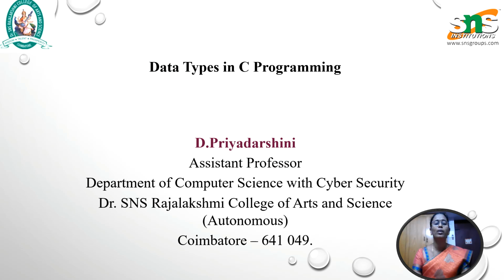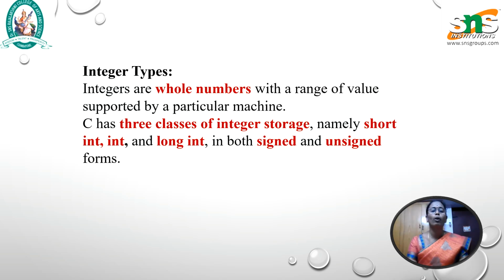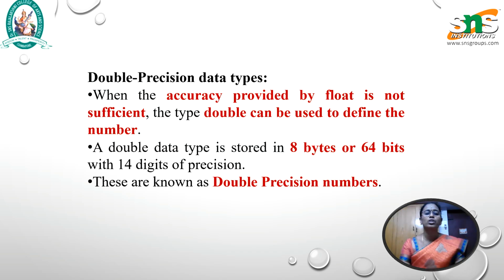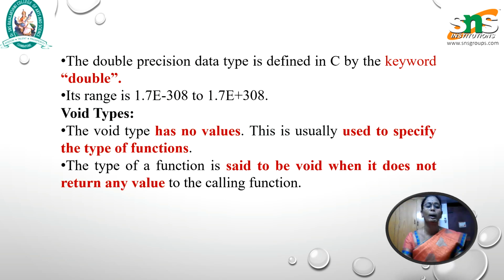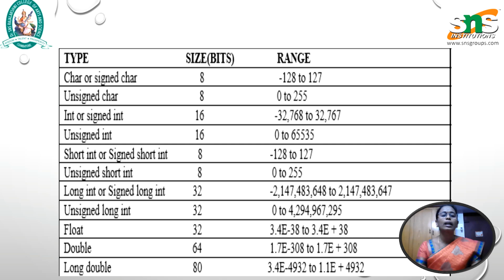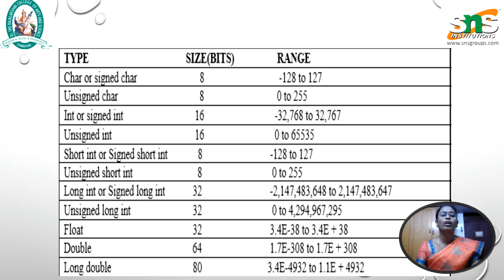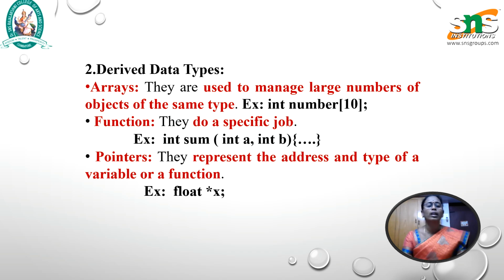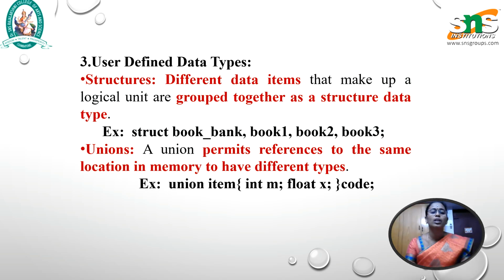Lecture video 3 - Data types in c programming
In this video, you're going to know about data types in C programming– the core building blocks of variables!
You'll learn about primary types like `int`, `float`, `char`, `double`, and also derived types like arrays, pointers, structures, and unions.
Understanding these is key to writing efficient and error